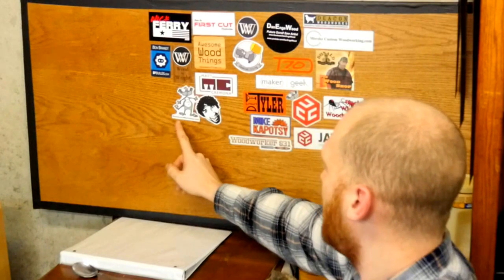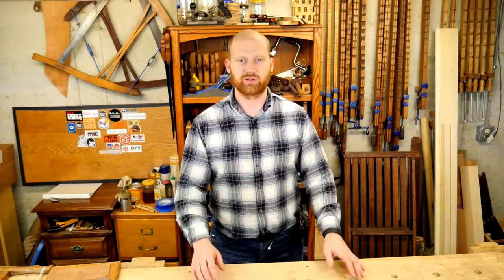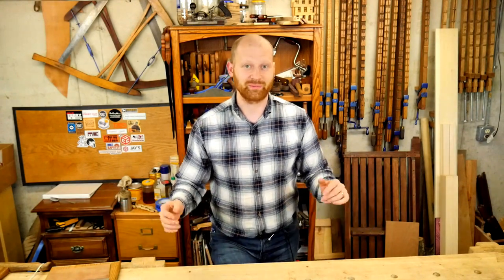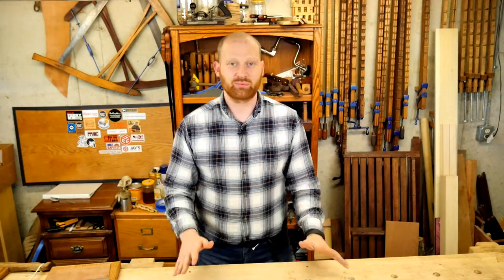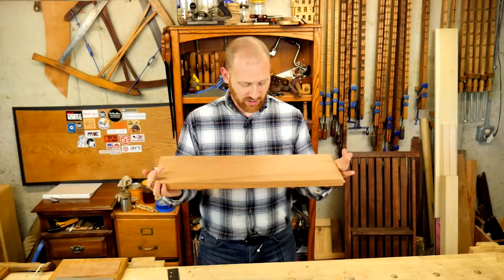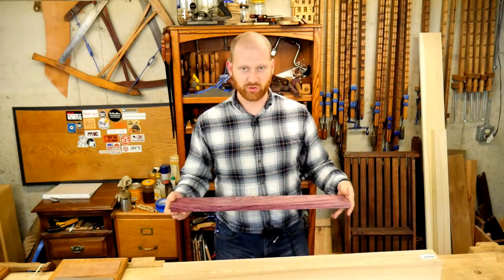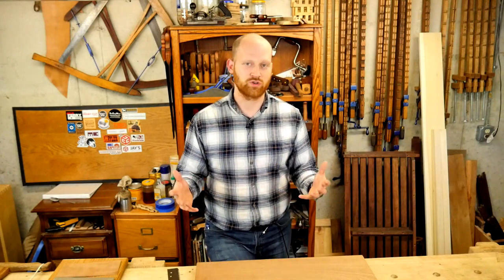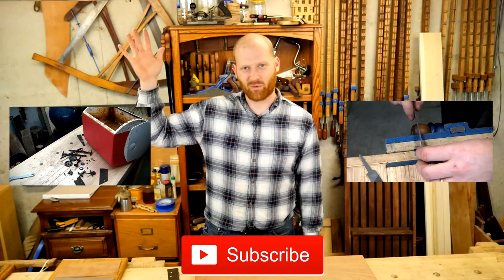Turning Saw Smothing Plane Kerfing Plane and More 3 8 16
Come see me at the Woodworking Show in Milwaukee on Saturday.